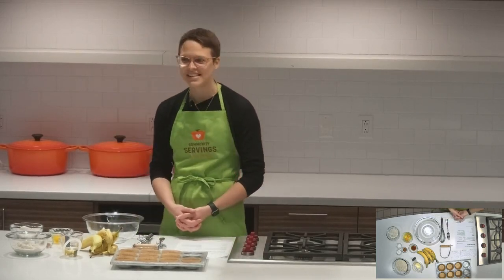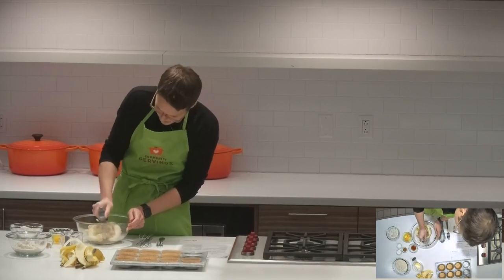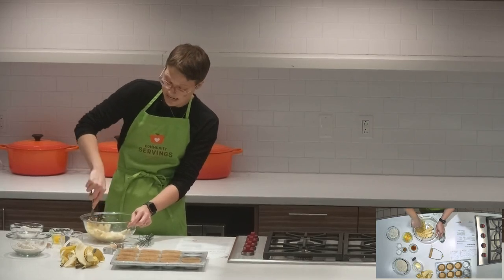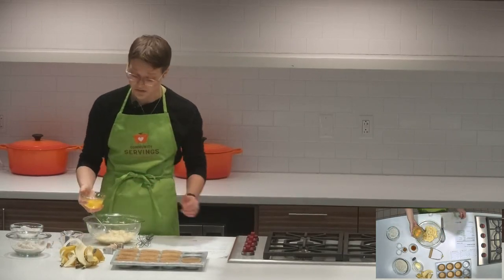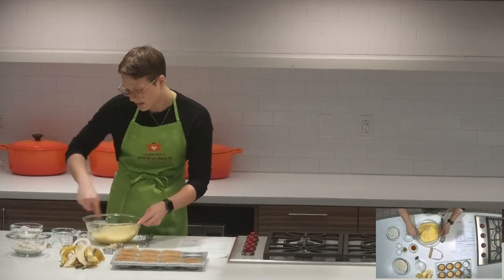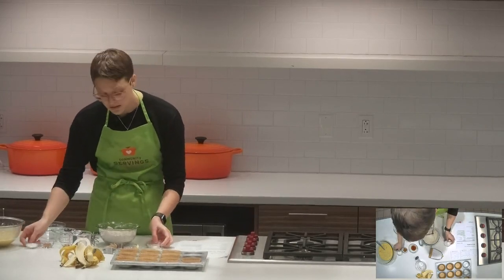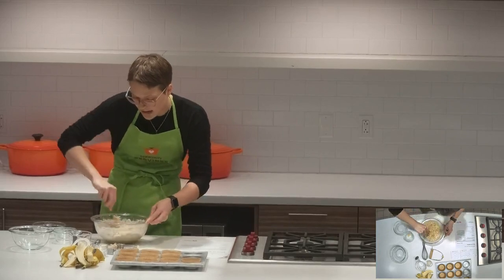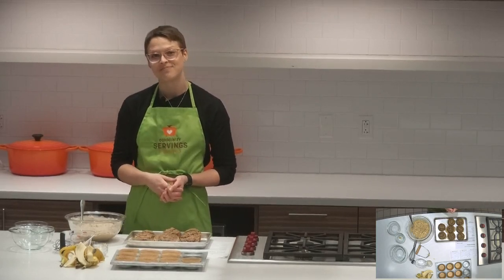Learning Kitchen Live - Banana Oat Muffins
This is an ideal recipe to use whenever there are overripe bananas on the counter or a growing stockpile to use up in the freezer. Moist, hearty, and not overly sweet, these muffins make a perfect complement to a balanced breakfast or snack.